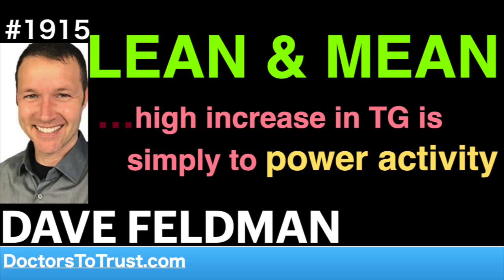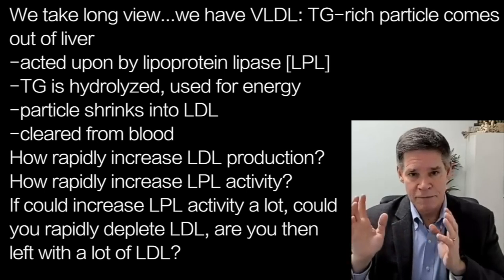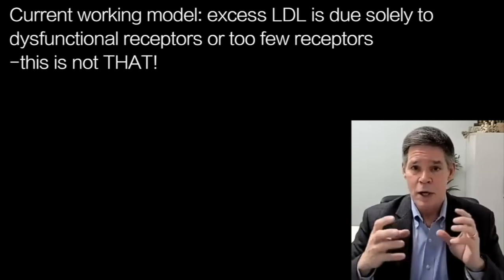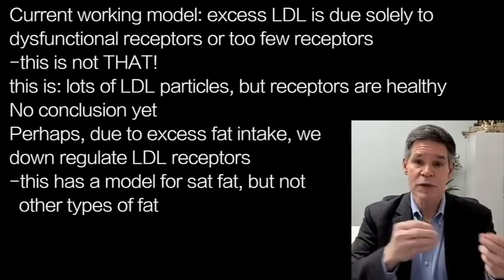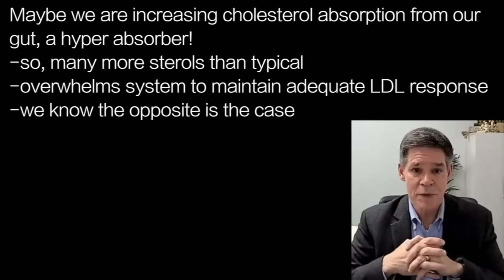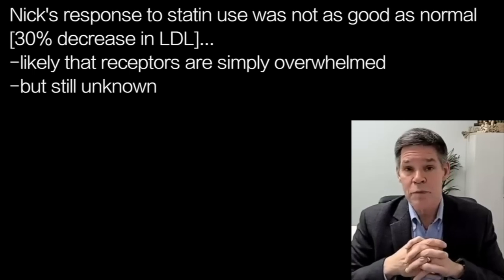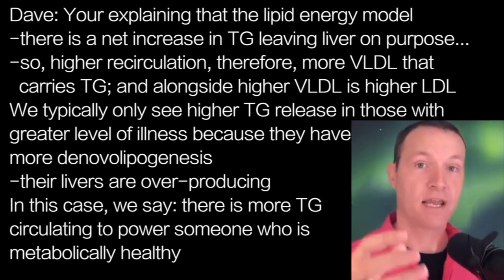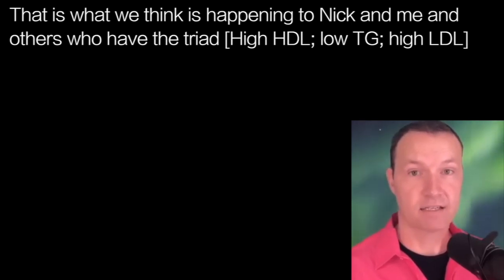DAVE FELDMAN s3 | LEAN & MEAN …high increase in TG is simply to power activity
presents episode 1915 | DAVE FELDMAN w/ Dr William Cromwell

We take long view...we have VLDL: TG-rich particle comes
out of liver
-acted upon by lipoprotein lipase [LPL]
-TG is hydrolyzed, used for energy
-particle shrinks into LDL
-cleared from blood
How rapidly increase LDL production?
How rapidly increase LPL activity?
If could increase LPL activity a lot, could
you rapidly deplete LDL, are you then
left with a lot of LDL?

Now body has to clear LDL…
-thru LDL receptors, binds the particle, pulls it out of blood
-repeats
Can you overwhelm this?
Have so many LDL particles that receptors cannot keep up
Yes
but, common model for excess LDL in
blood is that the receptors are injured—
so LDL is cleared poorly

Current working model: excess LDL is due solely to
dysfunctional receptors or too few receptors
-this is not THAT!
this is: lots of LDL particles, but receptors are healthy
No conclusion yet
Perhaps, due to excess fat intake, we
down regulate LDL receptors
-this has a model for sat fat, but not
  other types of fat

Maybe we are increasing cholesterol absorption from our
gut, a hyper absorber!
-so, many more sterols than typical
-overwhelms system to maintain adequate LDL response
-we know the opposite is the case
Maybe my LDL receptors simply cannot
keep up due to so many VLDL derived
LDL particles

Nick's response to statin use was not as good as normal
[30% decrease in LDL]…
-likely that receptors are simply overwhelmed
-but still unknown

Dave: Your explaining that the lipid energy model
-there is a net increase in TG leaving liver on purpose…
-so, higher recirculation, therefore, more VLDL that
  carries TG; and alongside higher VLDL is higher LDL
We typically only see higher TG release in those with
greater level of illness because they have
more denovolipogenesis
-their livers are over-producing
In this case, we say: there is more TG
circulating to power someone who is
metabolically healthy

That is what we think is happening to Nick and me and
others who have the triad [High HDL; low TG; high LDL]